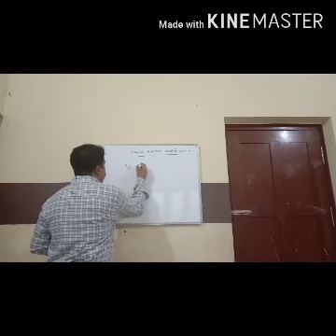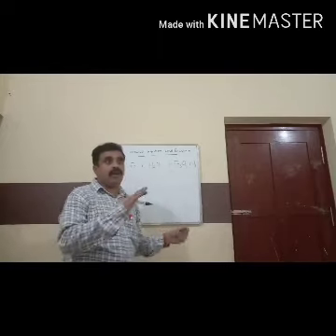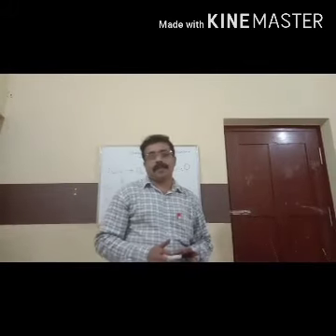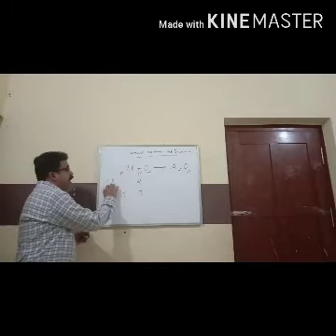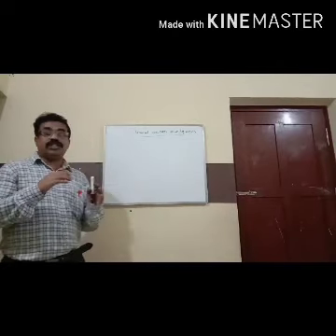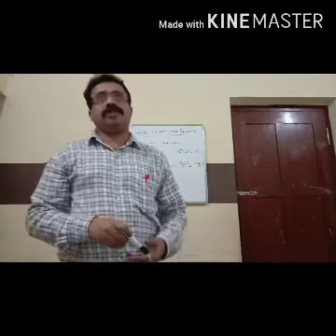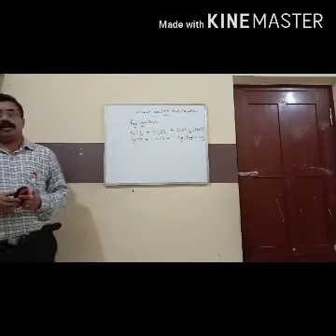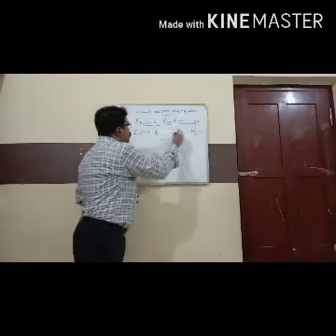Chemical Reactions and Equations CBSE Class 10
Chemistry CBSE-  Class X